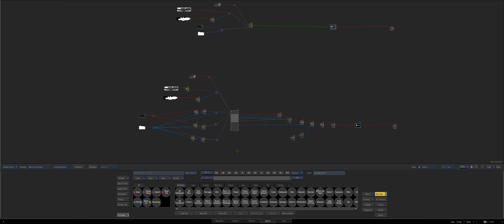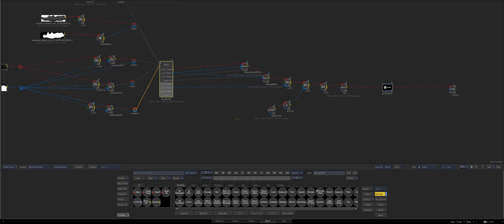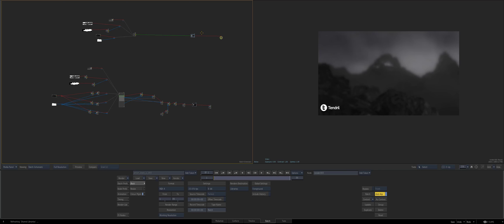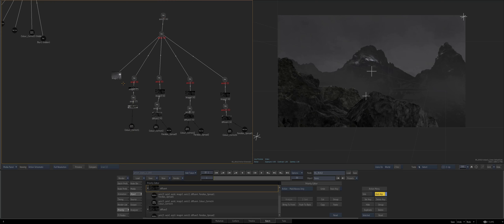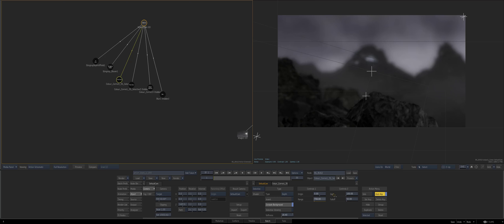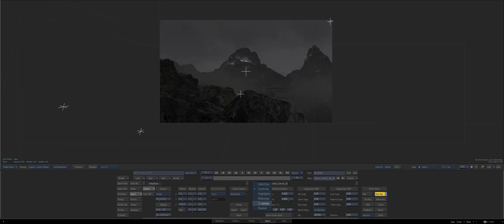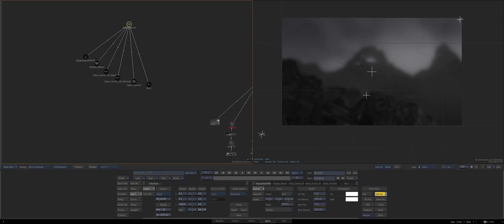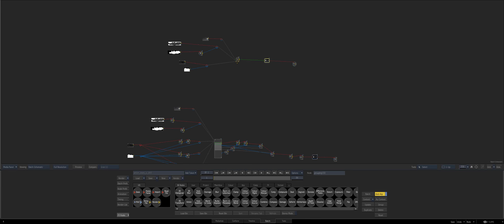using action for look dev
a quick look at how using action for look dev can simplify your trees and help you work more efficiently